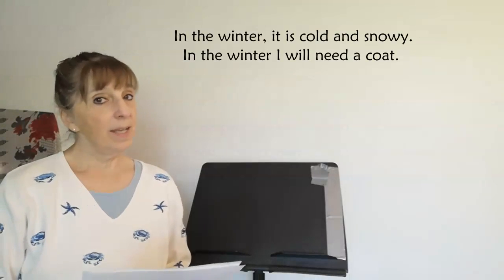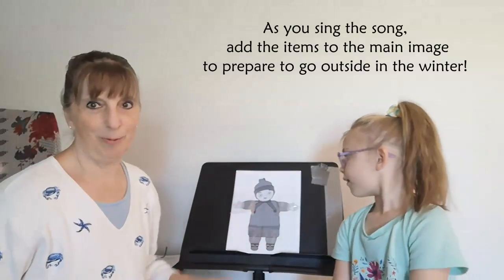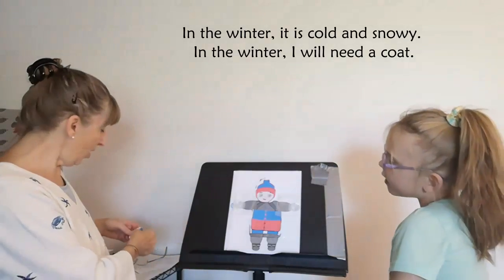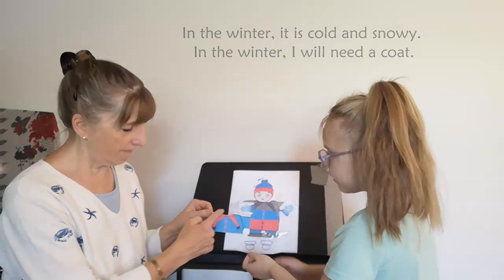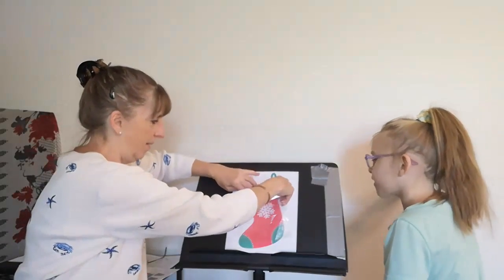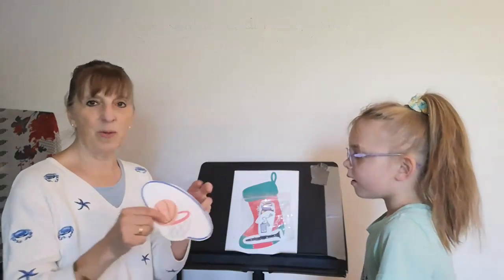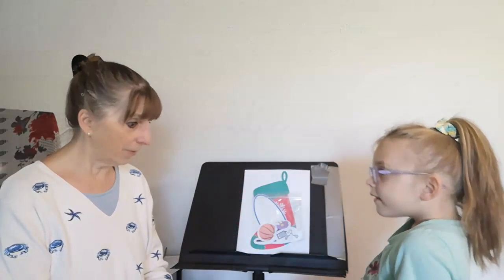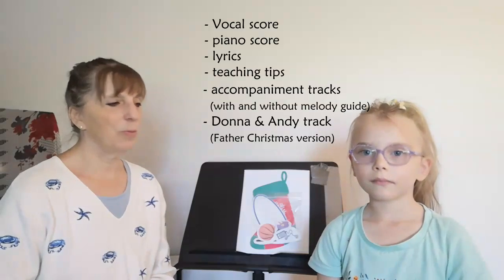Christmas song for Littles | Father Christmas /In the Winter | Donna Rhodenizer | Teacher tutorial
Donna has created two super songs young singers love to sing for Christmas or winter concerts. Repetitious words set in a familiar tune (Alouette) are perfect for the youngest elementary school students or singers in vocal studios. to download vocal and piano scores, lyrics, accompaniment tracks, teaching tips, and printables for a classroom activity. Donna understands school settings where a Christmas or winter theme may be required. This two-song package is a great addition to every music teacher’s library of Christmas or winter songs.

Donna has 72+  winter and Christmas songs included in a resource document of 150 unison songs:

Donna’s vocal music is sung by enthusiastic singers around the world! Her songs are published at:

Donna’s Elementary Music with Donna Facebook page has over 400 tutorial videos for teachers, providing teaching tips and strategies, discussing topics such as classroom management, lesson planning, choosing repertoire, concert planning, singing games, teaching students how to sing in tune and much more!

Donna's songs are also included in the following publications and online sources:
Songs and Studies for Kids! and O Christmas Tree (Full Voice Music) plus single song downloads
The Royal Conservatory of Music Voice series
Musicplay Online
Hal Leonard Singing Kids’ Songbook, Level 1 by Dana Lentini
F-flat Books
Songs for Teaching